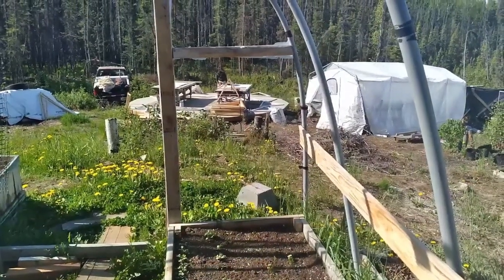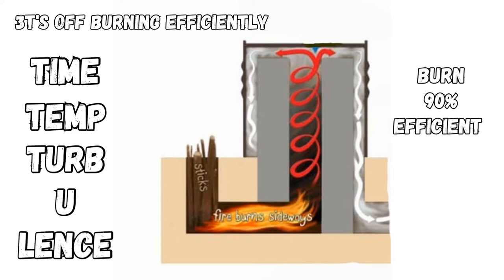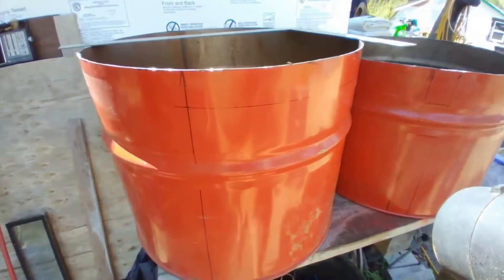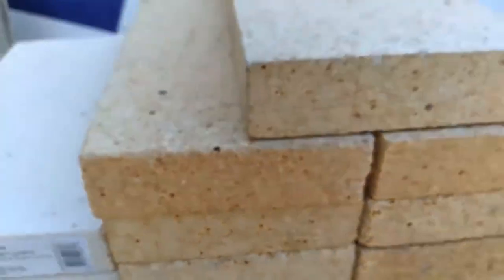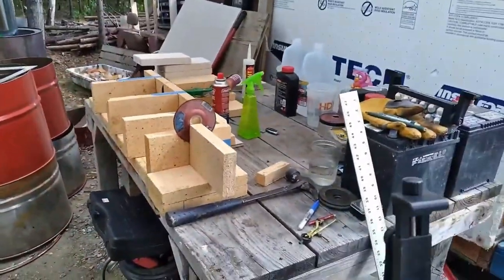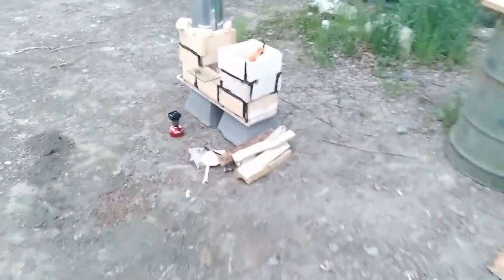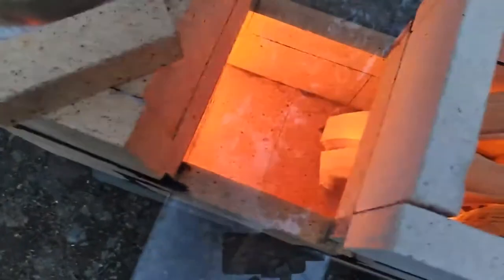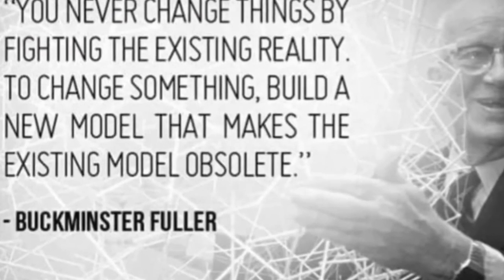8" Rocket Stove Core Build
This time we build an 8" Rocket Stove Alaska Style using 2 55 gal drums

Feel free to join in on further goings on around TheGnomestead by joining us on FB in our group.